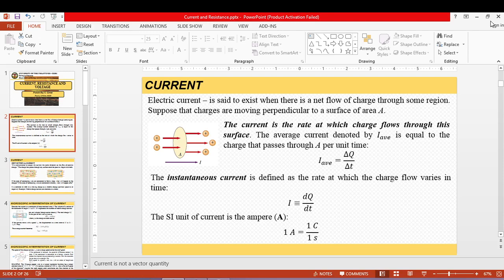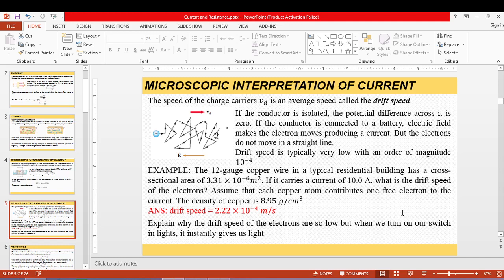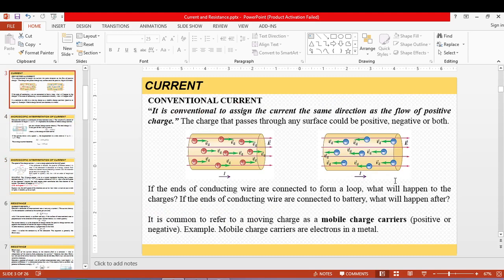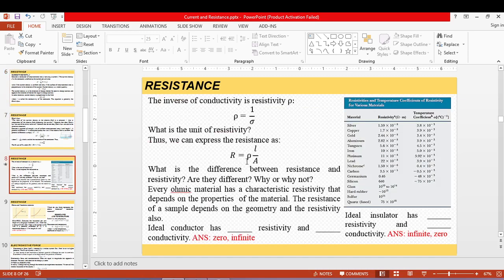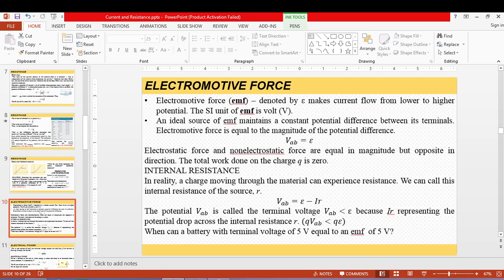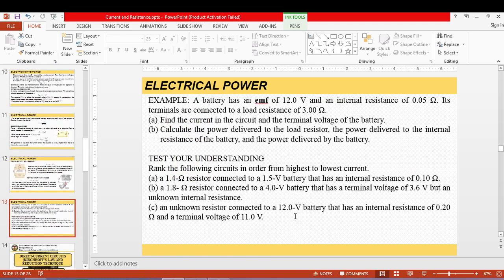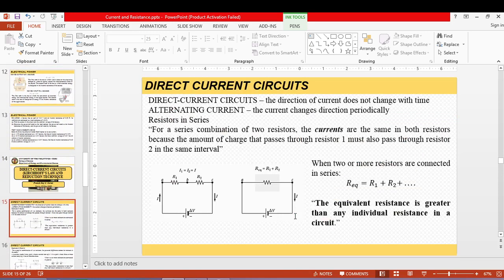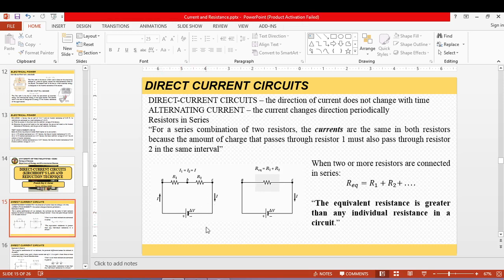Lecture Video: Current, Resistance and Voltage (Part 2.1)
This is the 2.1 part of our lecture video series (Part 2 was split into two parts due to some circumstances) about the basic physics behind current, voltage and resistance in direct-current circuits. This video will explain some microscopic interpretation of what current is. The analogy of resistance and voltage to our everyday experience. After defining these variables in electricity, we then solve problems involving the calculation of individual resistance, voltage and current (total resistance, voltage and current) using two methods (in steady-state conditions): Circuit reduction technique (Series, parallel and combination) and Kirchhoff's Law (Junction and Loop rule).